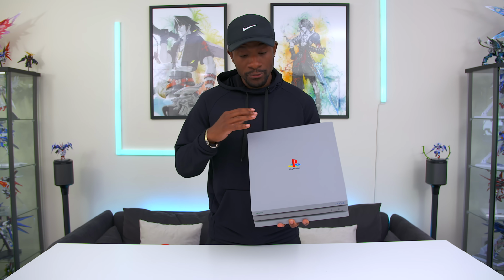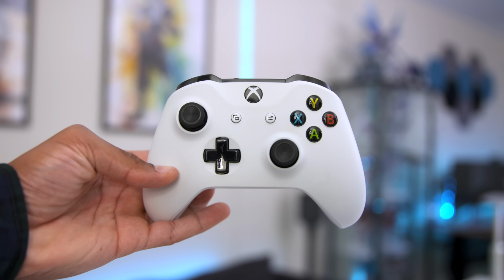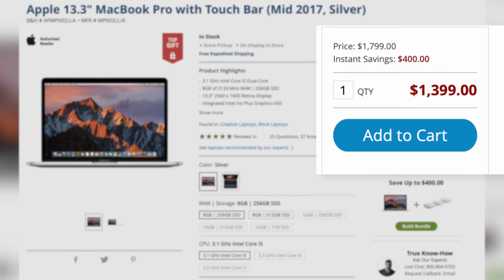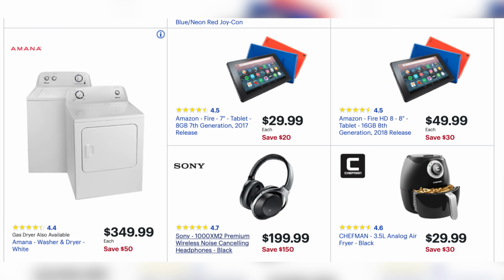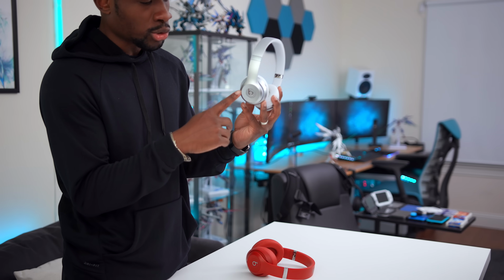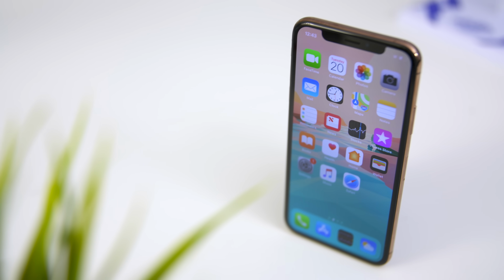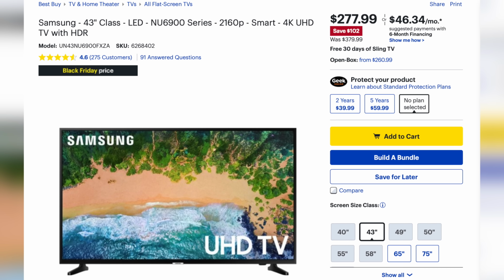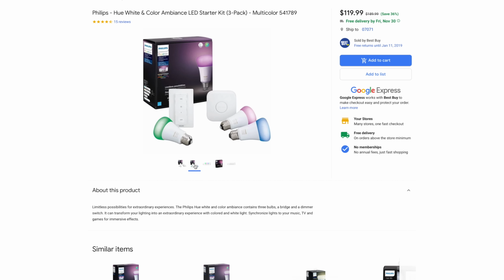BEST Black Friday Tech Deals 2018!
It’s time for the BEST Black Friday Tech deals from Best Buy, Amazon, Target and more! We have a great list from tv’s, gaming, apple iPhone models, MacBook pros and more!

Find all of the tech mentioned (and more!) here:

GAMING
PS4 Slim + Spider-Man:

Xbox One X:

Xbox One X Fallout 76 Bundle:

Xbox One X NBA 2K19 Bundle:
Nintendo Switch + Mario Kart 8 (+$50 gift card in stores at GameStop)

PS4 DualShock 4
Xbox One Controller
Sandisk 400GB Micro SD Card

APPLE PRODUCTS
13.3 inch MacBook Pro with Touch Bar
15.4 inch MacBook Pro with Touch Bar (mid 2017)
15.4 inch MacBook Pro with Touch Bar (mid 2018)
iMac Pro
Apple Watch Series 3
Apple Watch Series 3 (better deal at Target!)

PC PRODUCTS
Microsoft Surface Book 2
Microsoft Store -

BeatsX at Walmart ($75 - starts Wed @ 7 pm PT)

SMART TVs
Samsung Q6FN QLED (82 inch)
Samsung QN75Q6 QLED 75 inch
Samsung QN65Q65 inch QLED (better deal @ Amazon)
Samsung QN55Q6F 55 inch QLED

Amazon FireTv Cube
Amazon Echo Show 2